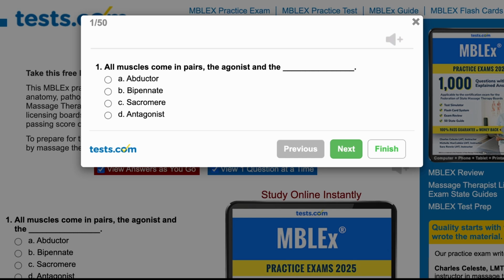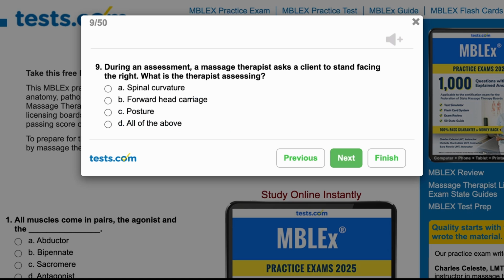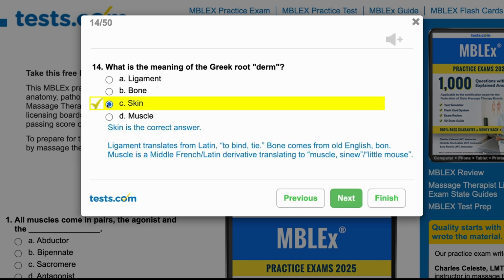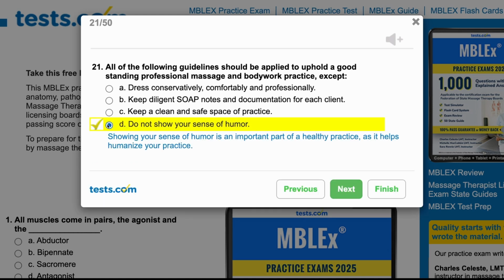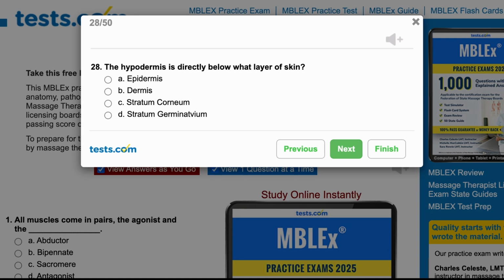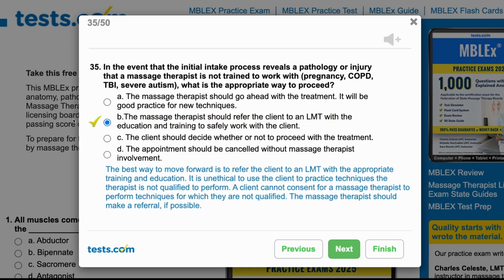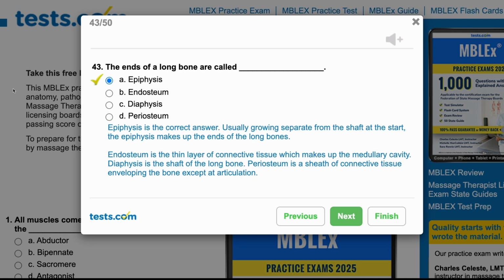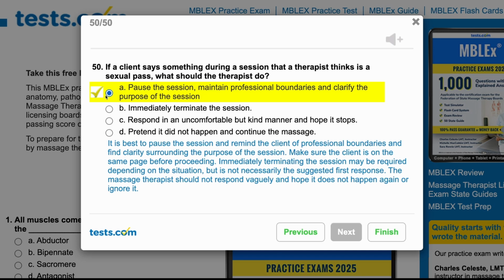MBLEx Test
This video gives you a sample of the MBLEx exam.

For a complete review, check out our Full Length 1000 question MBLEx Practice Test: